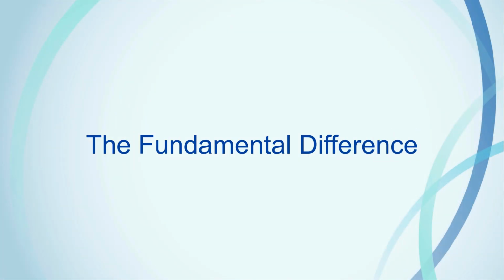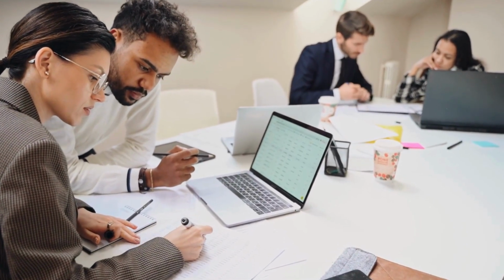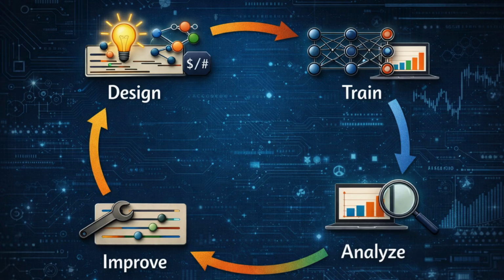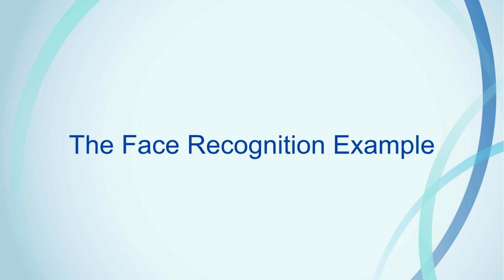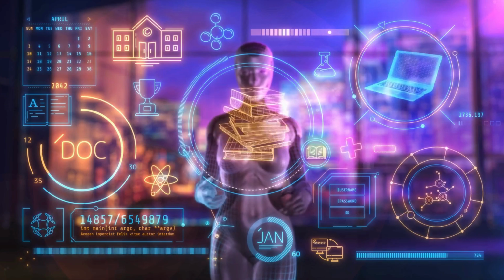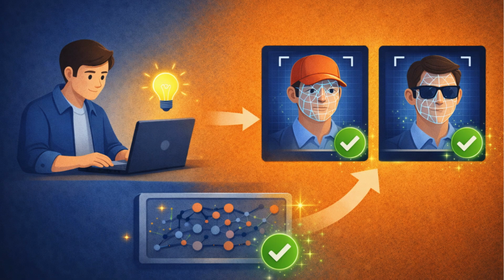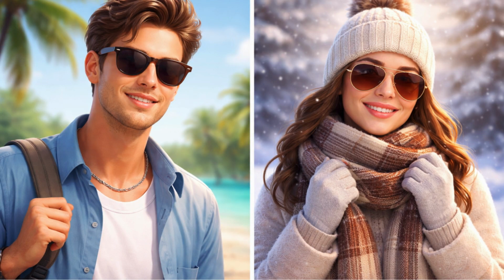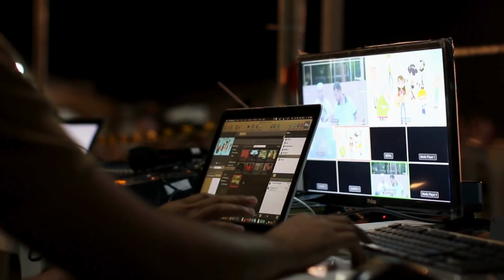Deep Learning Cycle in 3 Minutes | Stanford CS230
Learn the complete Deep Learning project workflow in just 3 minutes from Stanford CS230 Lecture 3.

In this video, we cover:
• The difference between AI projects and traditional software engineering
• Machine Learning as an iterative process
• The workflow of a Machine Learning project
• Face Recognition systems and real-world AI applications
• Data collection strategies for training AI models
• Error analysis and improving model performance
• Efficient AI system design and rapid prototyping
• Deployment of Machine Learning models into production
• Monitoring, maintaining, and updating AI systems over time

Perfect for students, AI beginners, and developers who want to quickly understand how real-world Deep Learning systems are built and deployed.